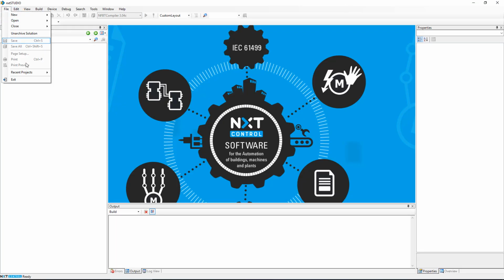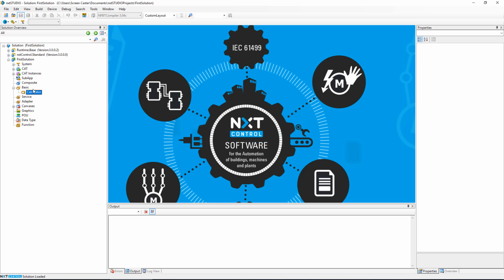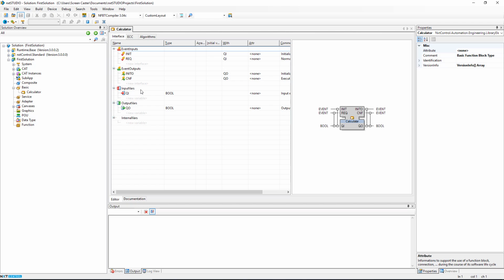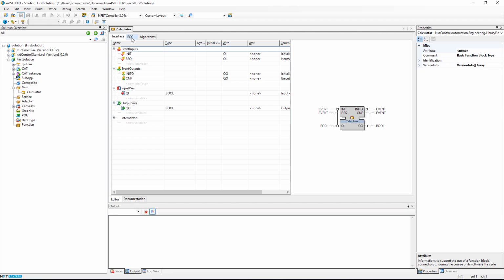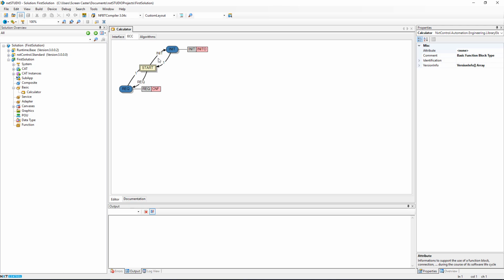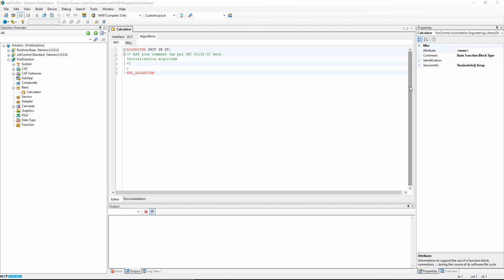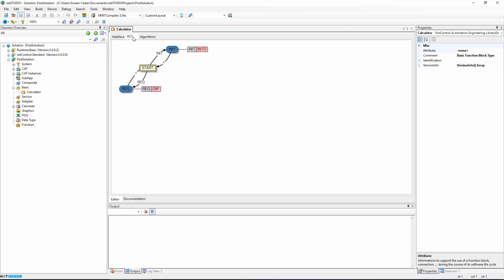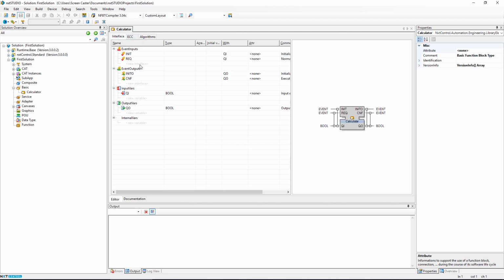04. Creating Basic Function (BFB) | Distributed Automation Programming with IEC 61499 in NxtStudio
What is a Basic Function Block
    Creating a BFB in NxtStudio
    The BFB editor overview
    Naming and organising BFBs